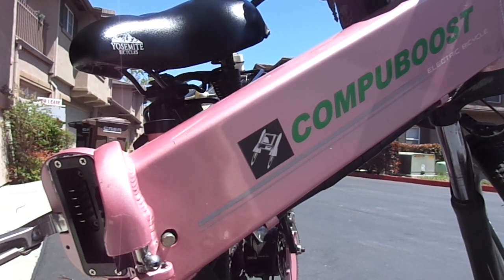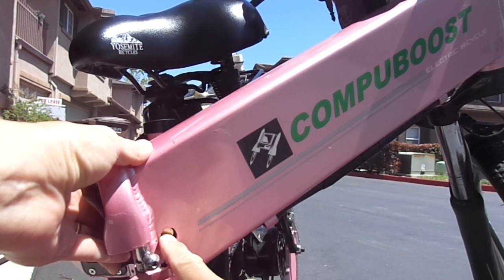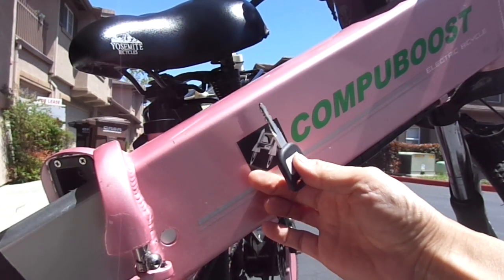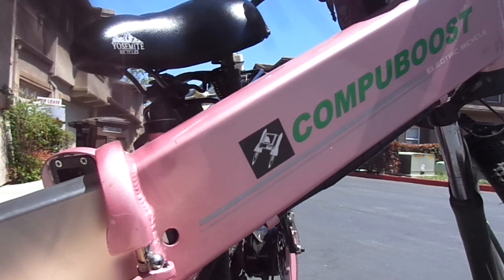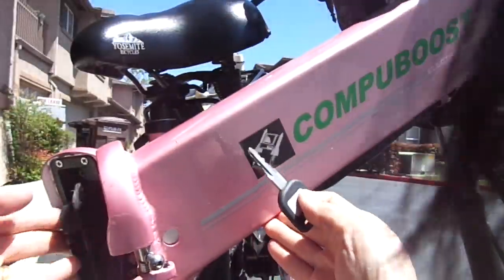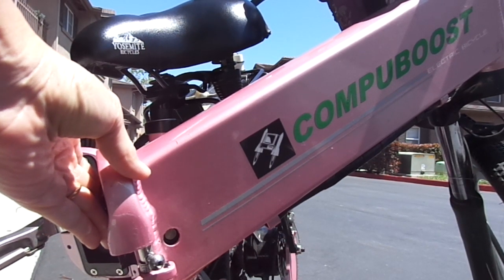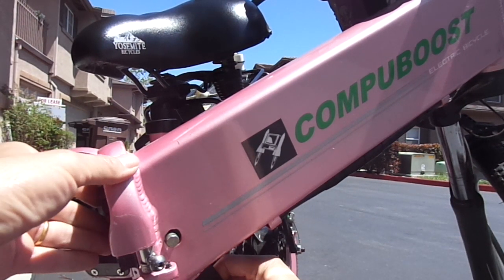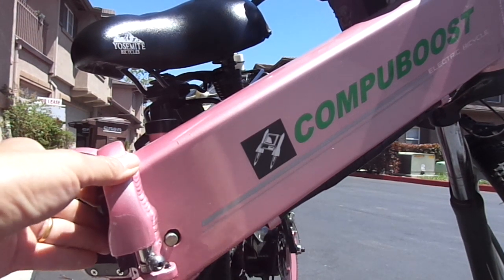How to remove battery on our ebikes.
This video shows how to remove battery from ebike, and how to put them back in.